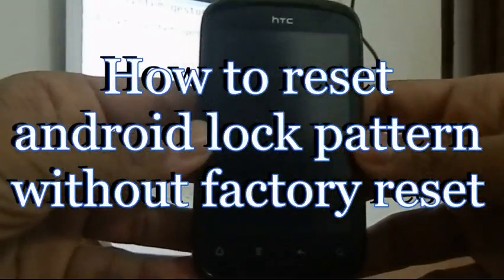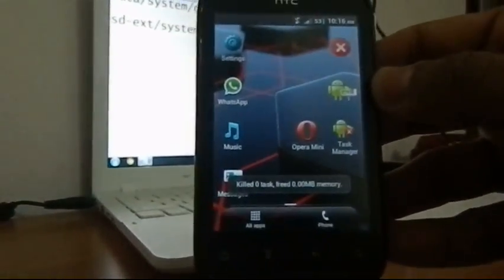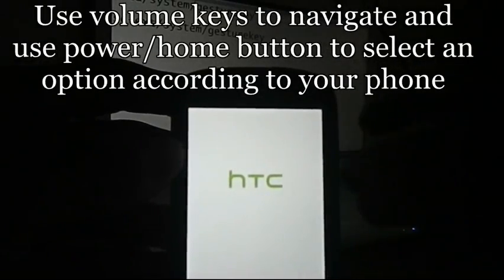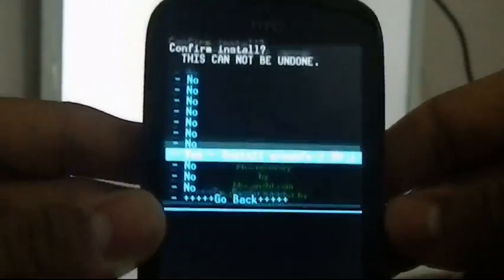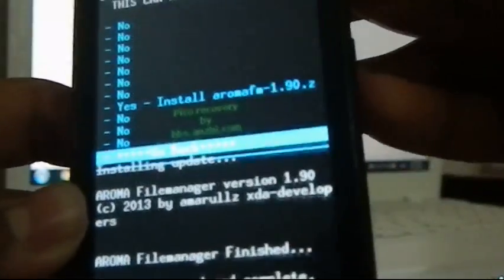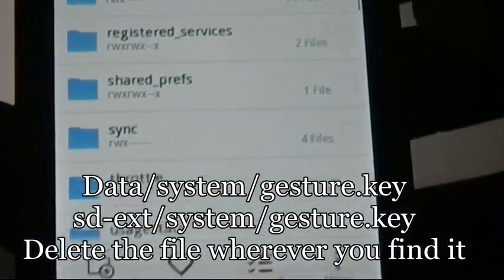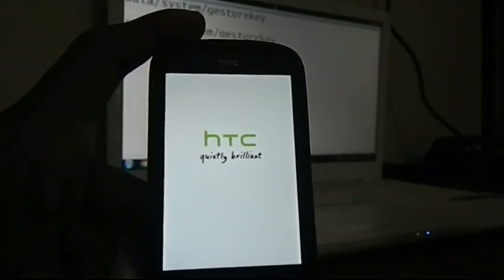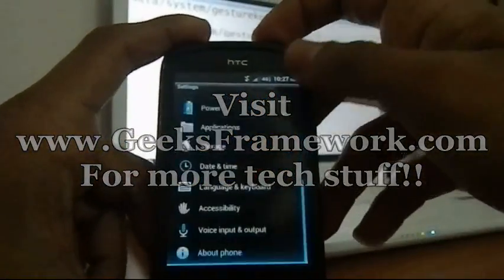How to Unlock android phone after too many pattern attempts without help of Gmail/Internet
Note: You might have to root your phone for this to work.
You can hack any phone's lock pattern using this method. To reset android lock pattern, you don't need a computer. You can do this from within the phone itself. This method is different from the adb method.
You can use this method
1. If you forgot your lock pattern
2. If phone got locked due to excessive number of filed attempts.
3. If someone changed your pattern without your information